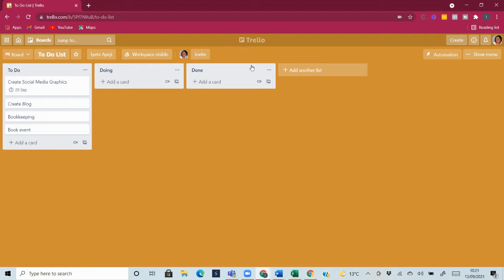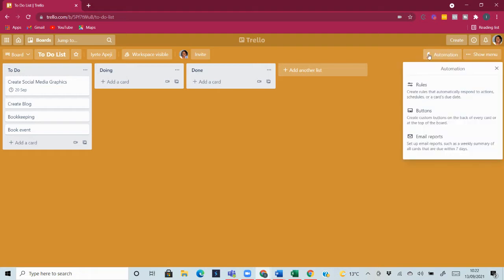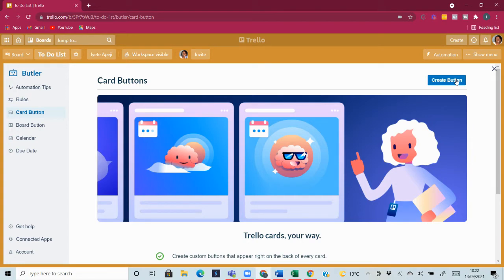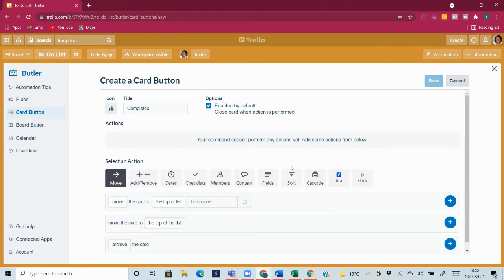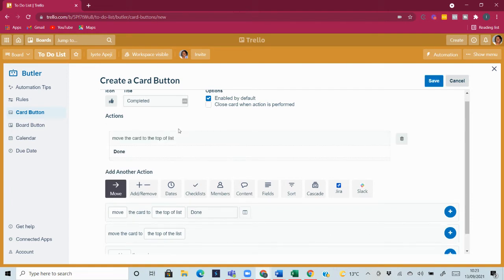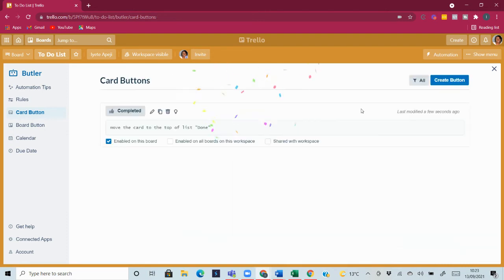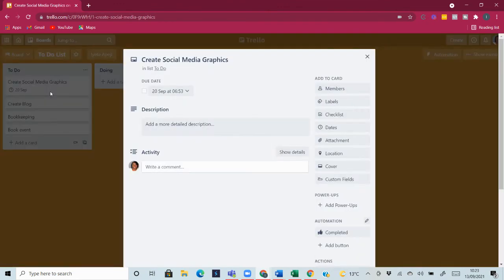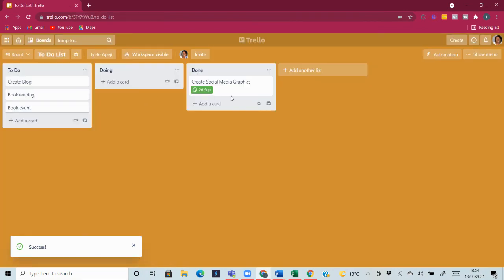How to create a button automation on Trello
Using automation on Trello saves time and improves efficiency. In this video, I will be sharing how to create a button and how it works.